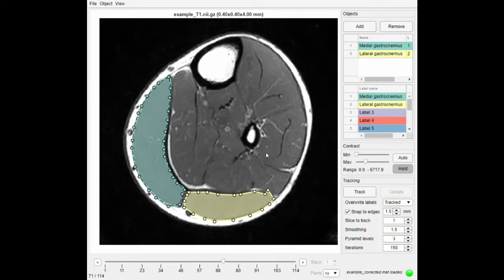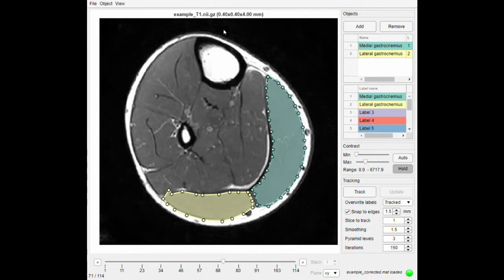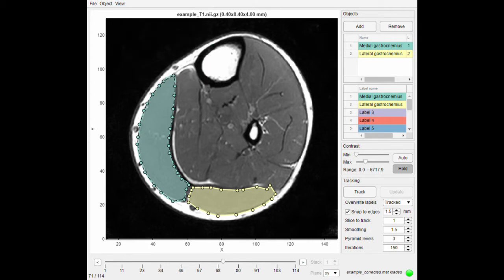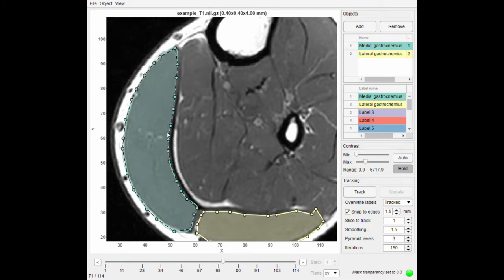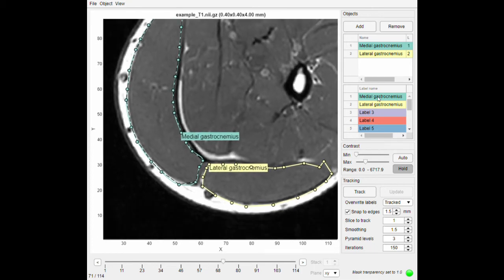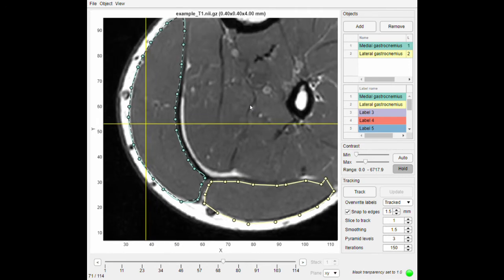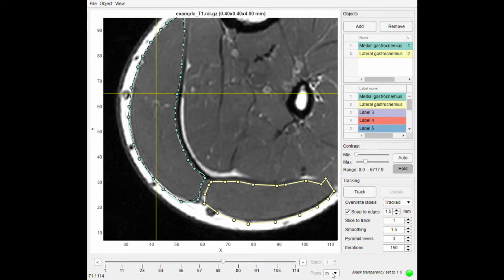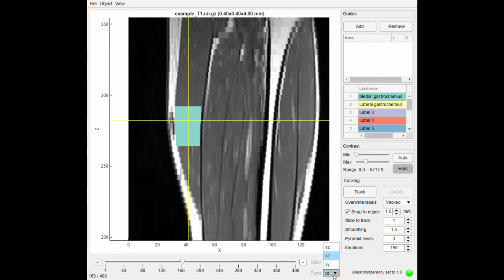SASHIMI Segmentation - Tutorial 5: View options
In this tutorial you will learn the view options available in SASHIMI.